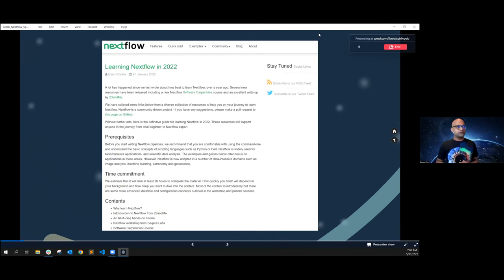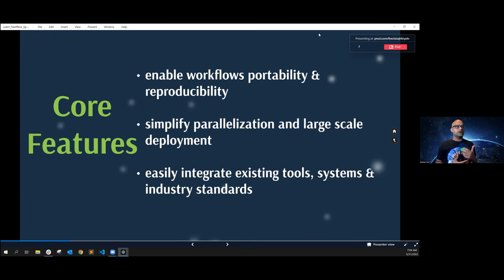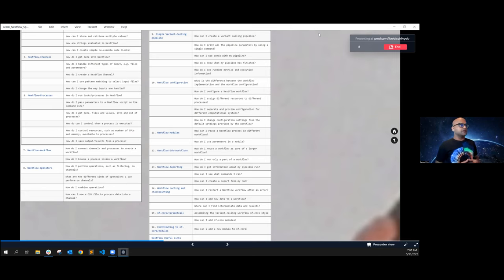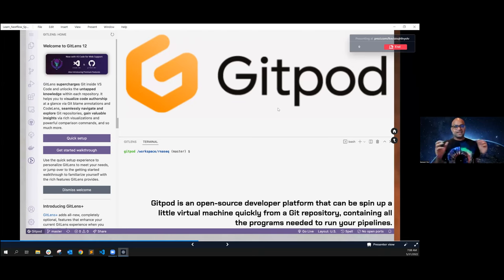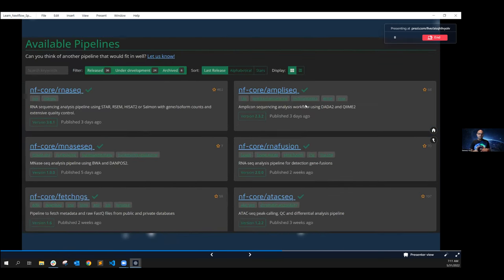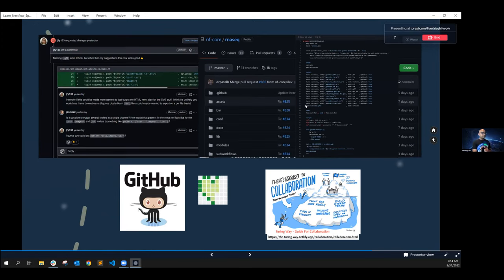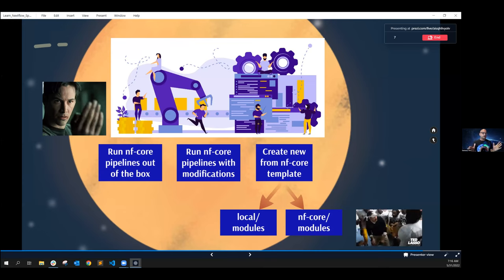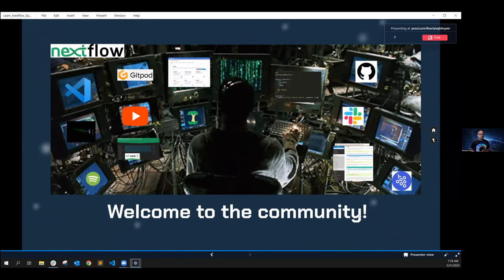nf-core/bytesize: Resources to learn Nextflow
Sateesh Peri is giving an overview of tools and resources that help with learning Nextflow.

Here is a link to the talk slides for easier access